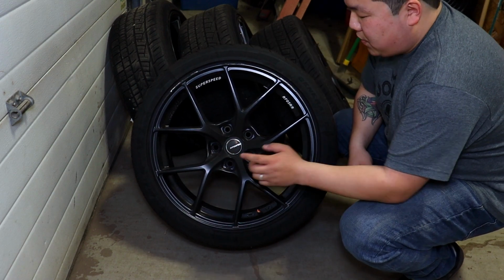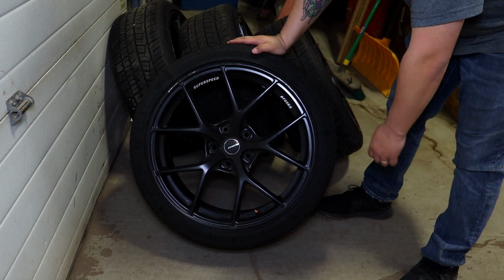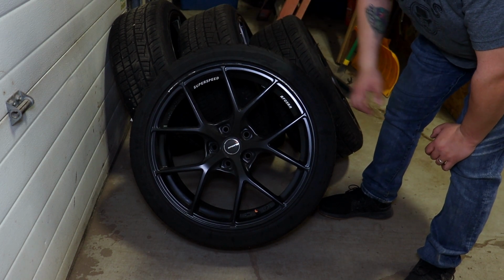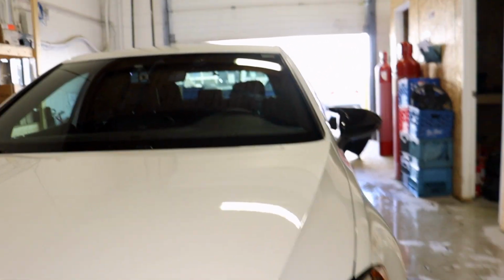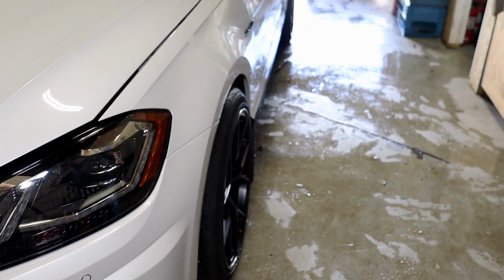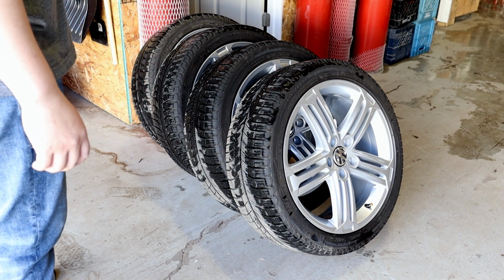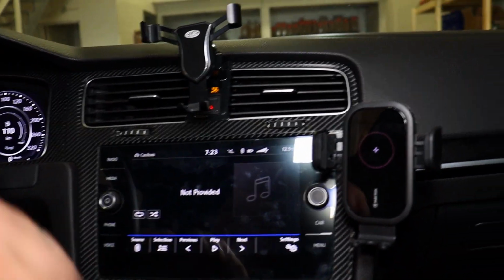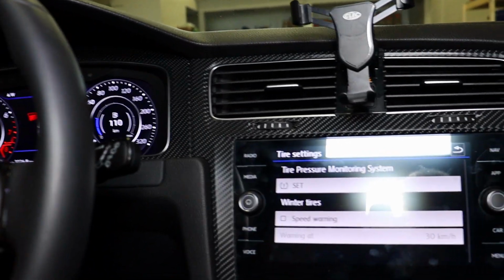Back To Summer Tire Setup | Golf R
In this video, we will be going from winter tires to summer tires on 2018 Volkswagen Golf R. This is an easy job as there are two sets of wheels with tires already mounted.
When I am doing tire changes I like to put a little bit of anti-seize around the back of the wheels to prevent rust.
Summer wheels are from Superspeed Wheels size 18x8.5, offset +42, PCD 5x112, and CB 57.1. I was able to get these used last year, previous owner had it for 3 months from purchase as he decided to sell his Golf R.
I have the MK7-7.5 Golf R 19inch flush kit from UROTuning with black lug bolts instead of chrome. It's actually a 12mm spacers for front and 15mm spacers for rears.
For anyone looking to purchase a flush kit for 18 inch OEM wheels, I would recommend finding some 15mm for fronts and 20mm for rears. This will be a good looking fitment.
Make sure to have a jack and jack stands, links down below,

1/2 inch Breaker Bar: Canada US
Wheel Socket Kit: Canada US
Jack: Canada US
Jack Stands: Canada US
Torque Wrench: Canada US
Anti-seize: Canada US

Archipelagos & Free Agent by Blue Steel
Baby Idk by Rambutan